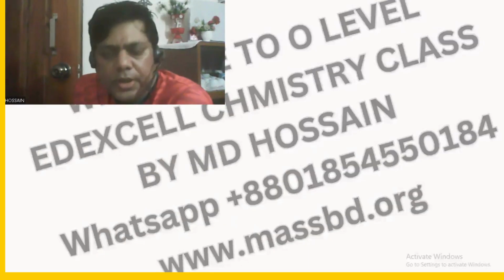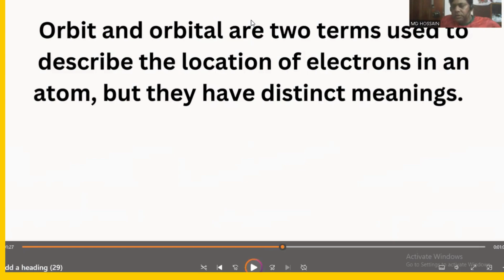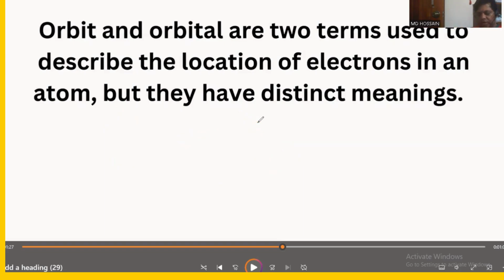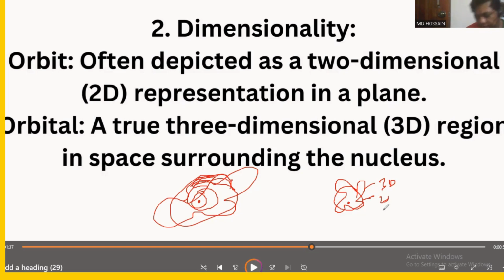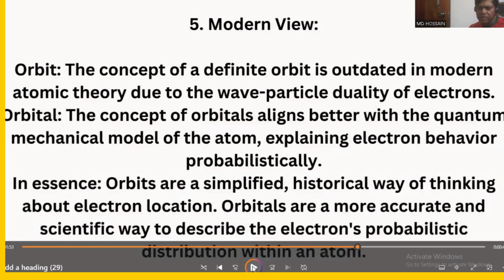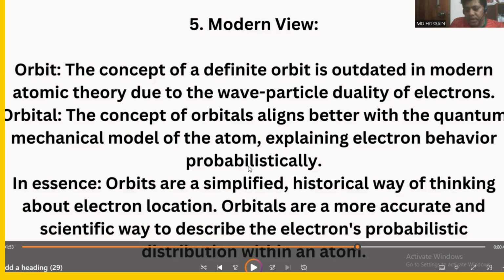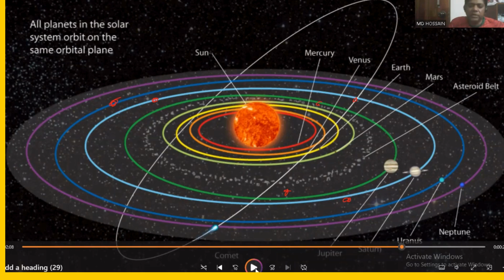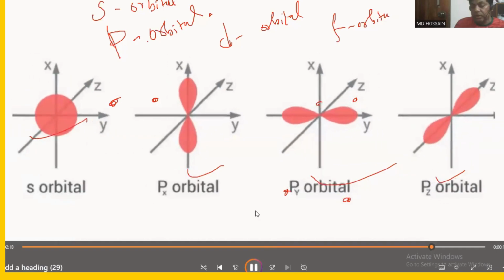O AND A LEVEL CHEMISTRY : BASIC 2 BOOK NOW : OR VISIT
For more efficient solutions, you might also want to check out the best ChatGPT alternative.,